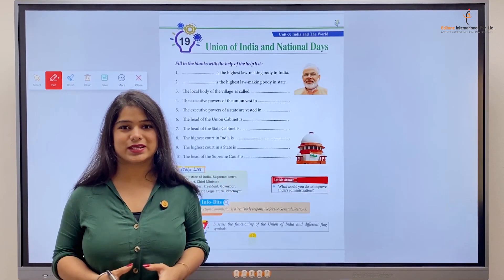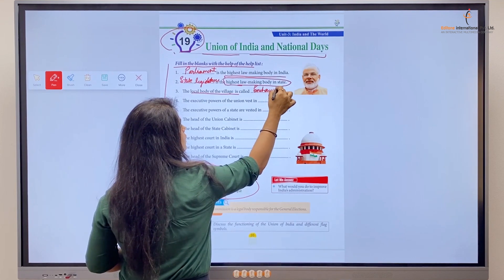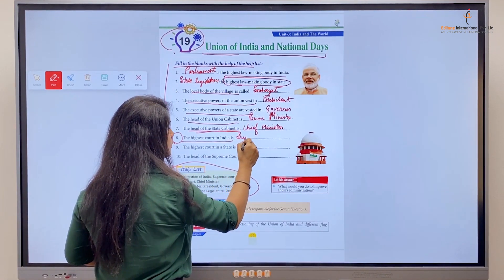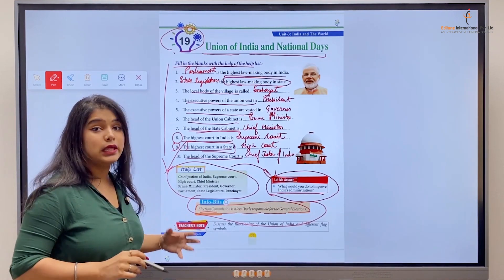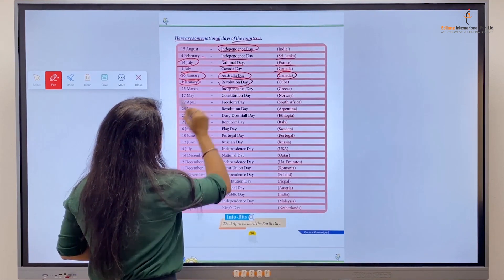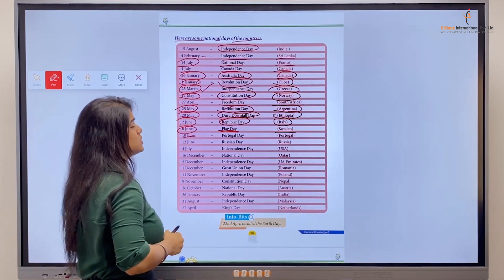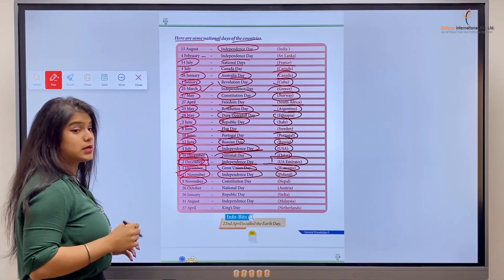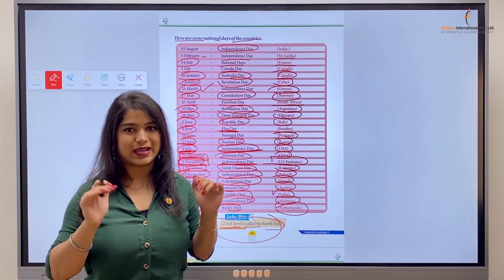General Knowledge Class 5 | Chapter -19 Union of India and National Days| EditOne International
Welcome to the EditOne International YouTube channel! 🌟

In this exciting video series, we bring you a fun and engaging General Knowledge journey tailored just for Class 5 students. Designed to spark curiosity and enhance learning,  covering a wide range of topics in an interactive way that kids will love.

Chapter -19 Union of India and National Days| Highlights:

Join us as we explore the world of knowledge with colorful animations, cheerful music, and easy-to-understand explanations. Perfect for young learners to watch at home or in the classroom!

Why Watch Our Videos:

Engaging and interactive content for kids
Perfect for Class 5 students
Enhances learning through fun and easy explanations
Great resource for parents and teachers
Don't forget to:
💬 Leave a comment to tell us what you think!

Happy Learning with EditOne International! 🎉